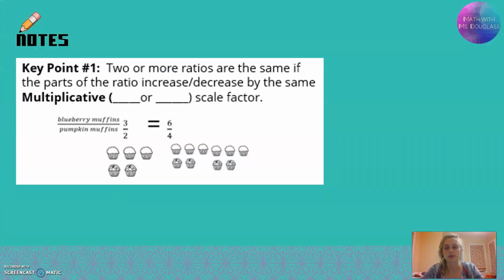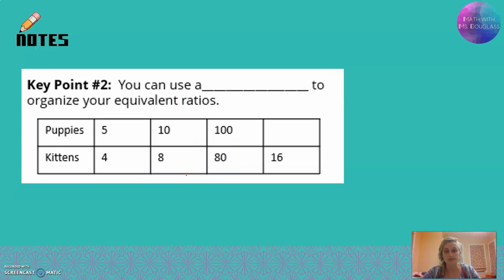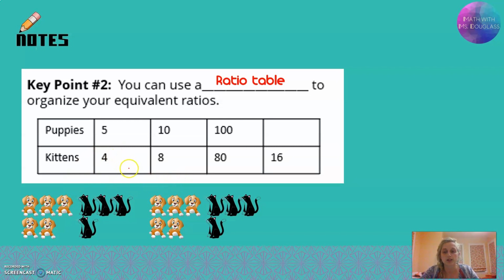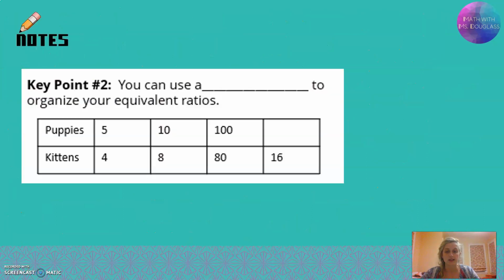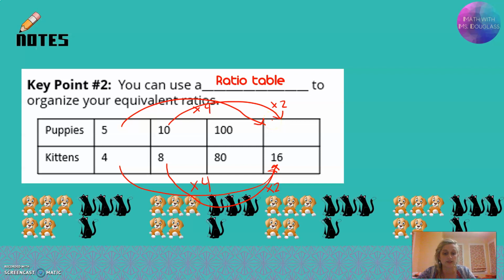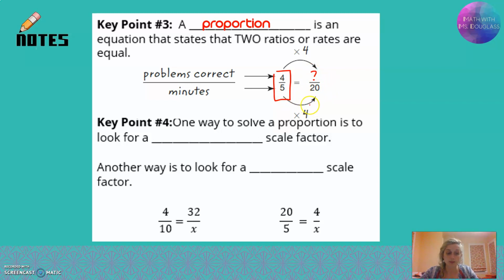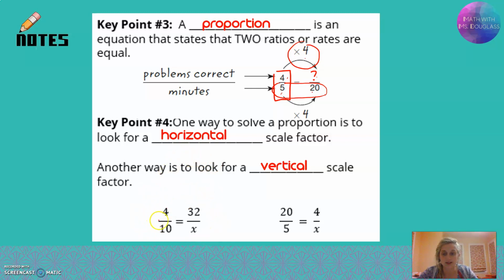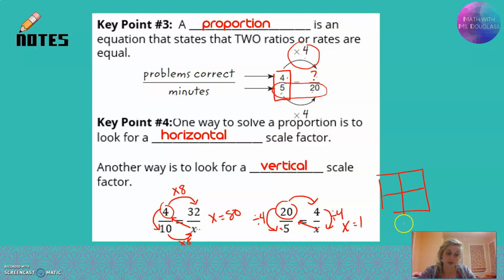Equivalent Ratios in Ratio Tables